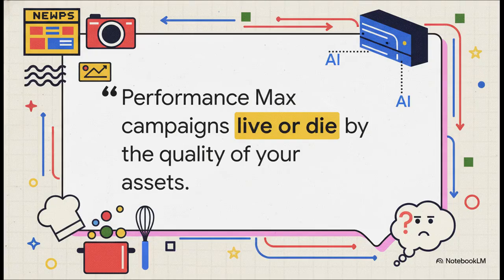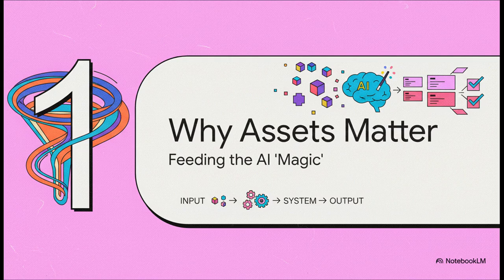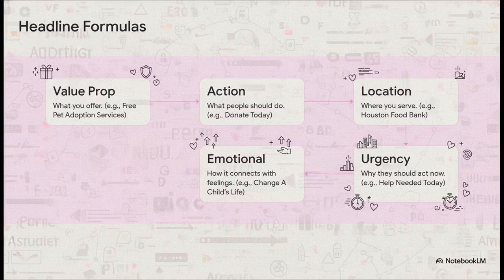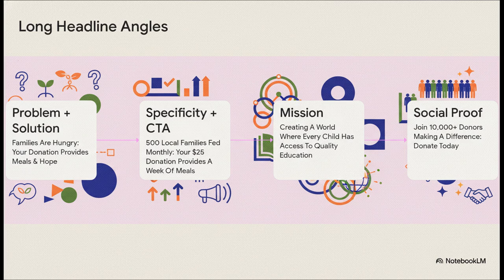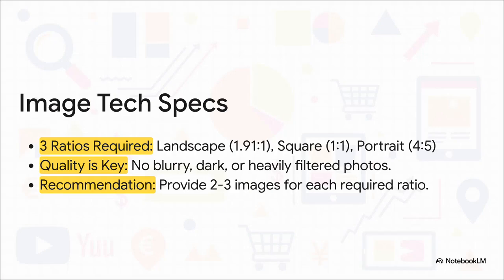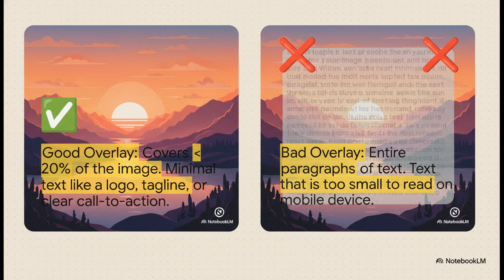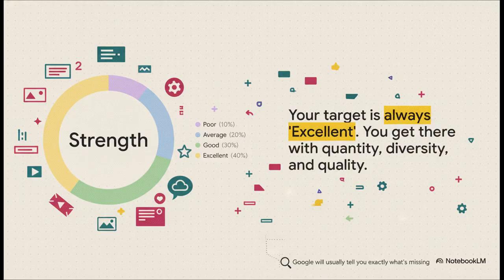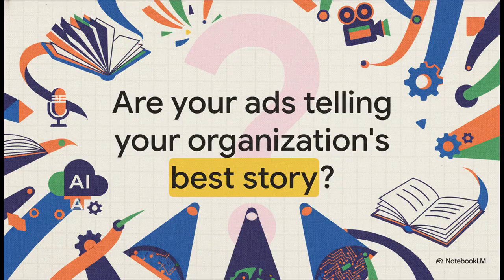Google Ad Grants: Performance Max Asset Guide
Using Performance Max ads in Google Ad Grants account isn't exactly intuitive, so we thought we'd spell it out for you here in a long-ish video. How do you know which "assets" are important, and how/when to build them out? Trick question actually, they're all important. But here's how to build and keep your arsenal of PMax assets workin' harder for the money than Donna Summers.